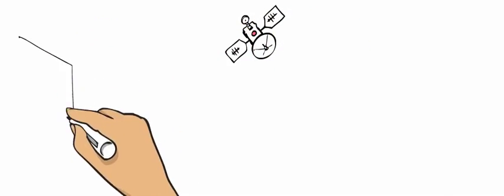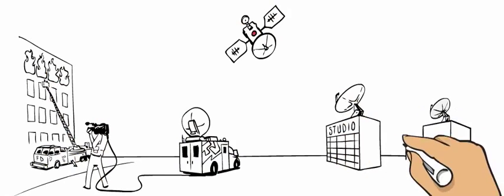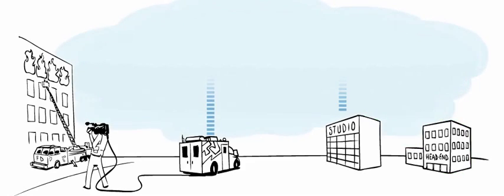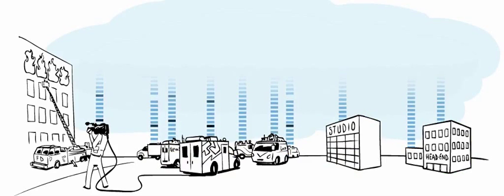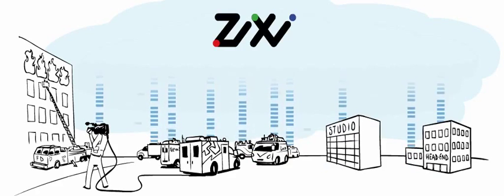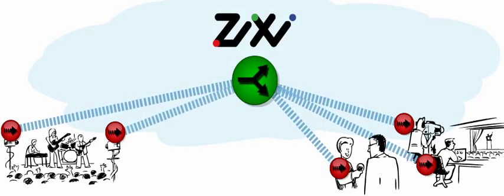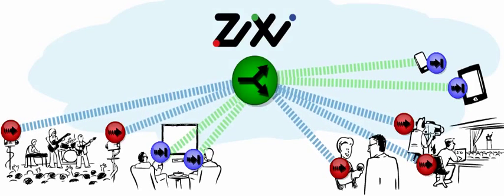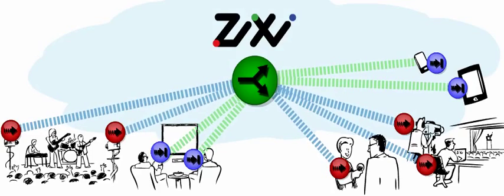Video Transmission over Public Internet and IP Networks - VidOvation.com provides Zixi Broadcast HD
VidOvation has partnered with Zixi,  a breakthrough software system that allows users to deliver broadcast-quality video globally over the public Internet and private IP networks.

The primary issues that have held back adoption of professional-level IP video transport networks are latency, packet loss, jitter and resolution. In addition, streaming IP video technology must be compatible with current network equipment and adapt easily to current production workflows.

Zixi revolutionizes video transport on IP networks for Internet and mobile video services, broadcasting, sports and live events, enterprise collaboration and content contribution or ingest. Zixi scales easily to multiple locations or millions of users. Zixi is distance-insensitive, allowing video to move across the continent or across the globe without any loss in quality.

Users who benefit from using Zixi to transport IP video include:

Over-the-top (OTT), Internet and mobile video service providers
Broadcasters

Satellite and fiber network providers

News gatherers

Live sports producers

Encoder, decoder and set-top box manufacturers

Enterprise businesses

Multi-campus houses of worship

Over 100 companies like these use Zixi to deliver broadcast-quality
IP video streams that are high-performance, robust, scalable, secure, affordable and flexible.

Zixi loves IP video.